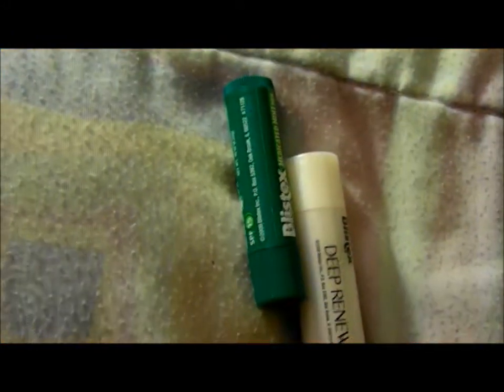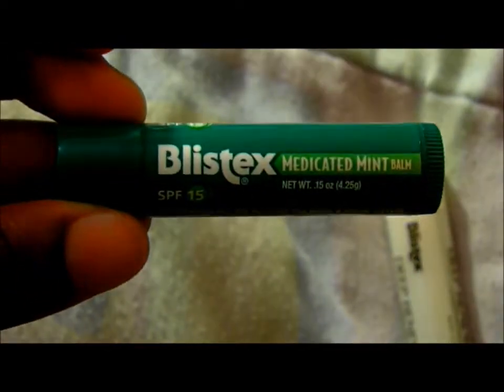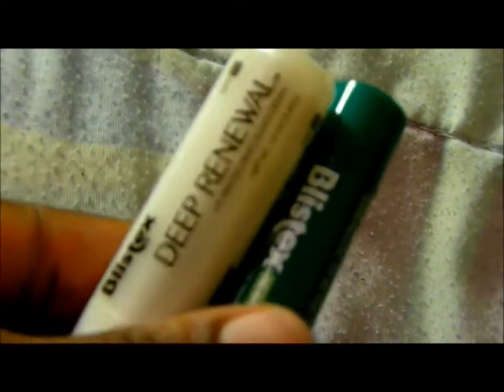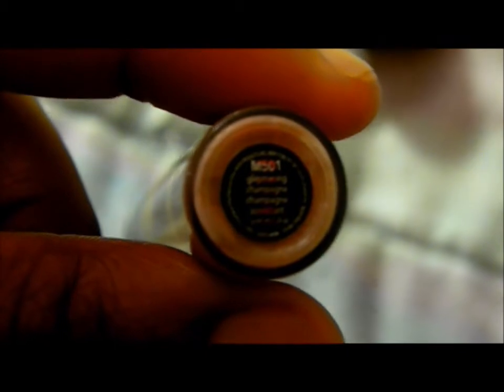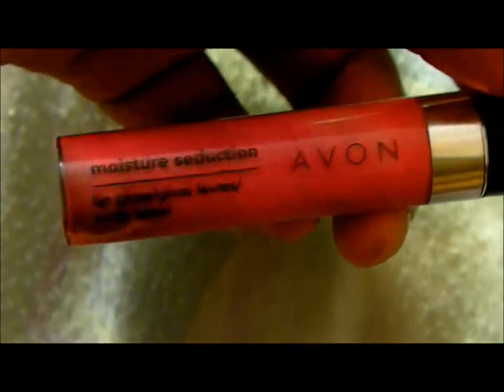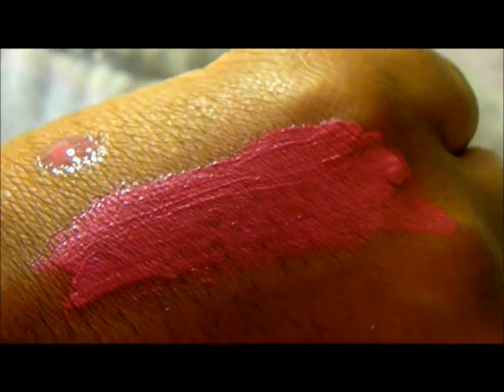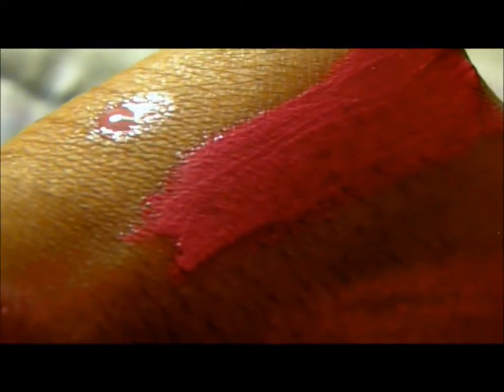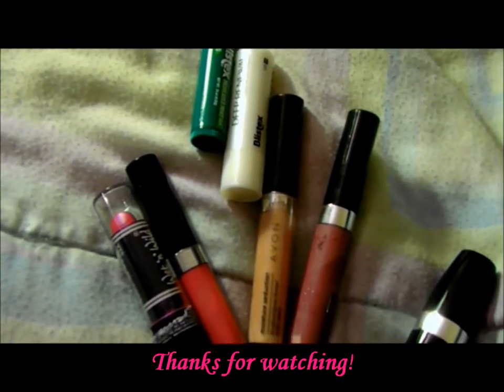My Favorites for the Lips!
Sorry this took so long but here are my favorites for the lips! (Please excuse the fact that I have the sniffles)

Product list
Blistex Medicated Mint lip balm
Blistex Deep Renewal Lip Balm
Wet&Wild #521
AVON Moisture Seduction Lip Gloss-Glimmering Champagne, Pearly Pink,  andViolet Beauty
AVON Moisture Seduction Lip Stick (Plum Gorgeous)